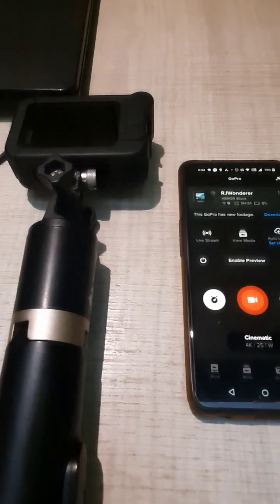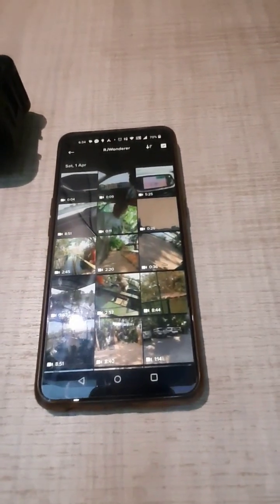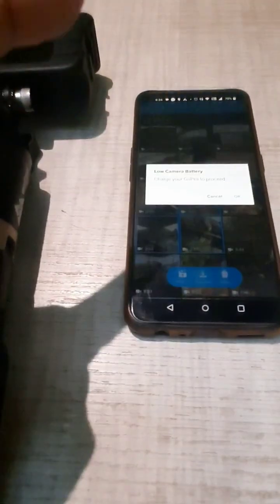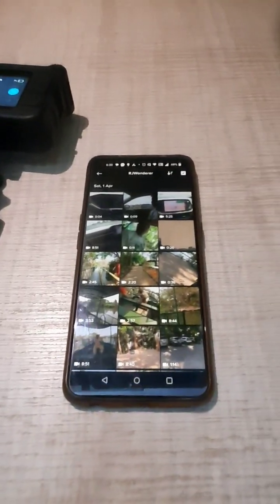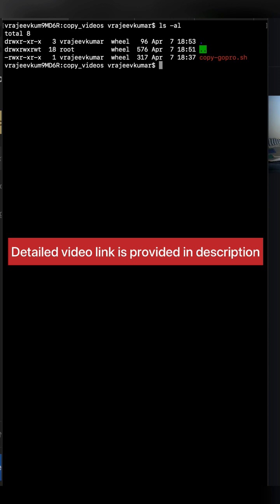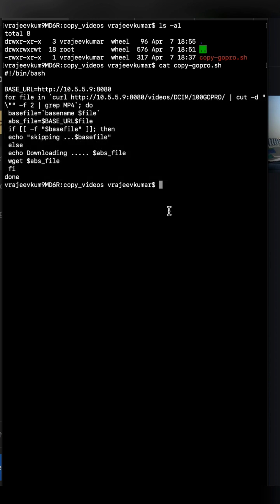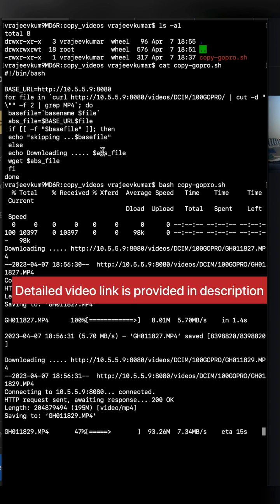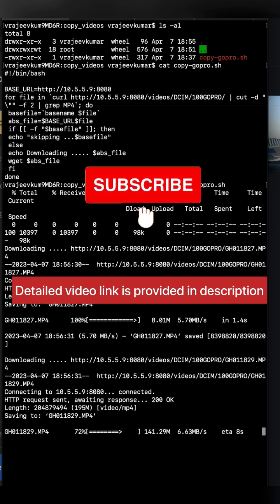Copy GoPro videos to Mac/Linux with single command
Detailed Video URL -